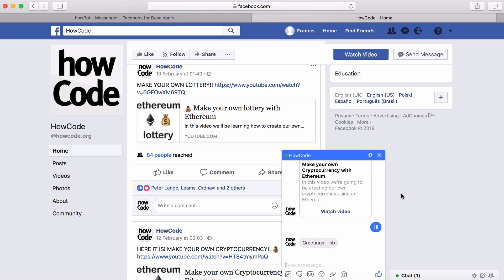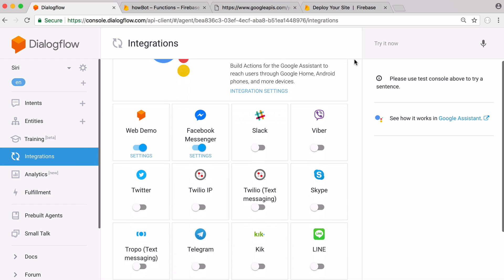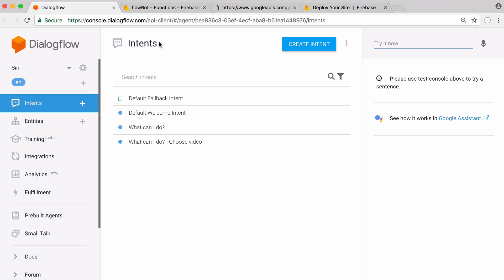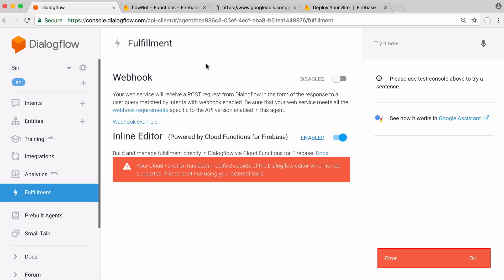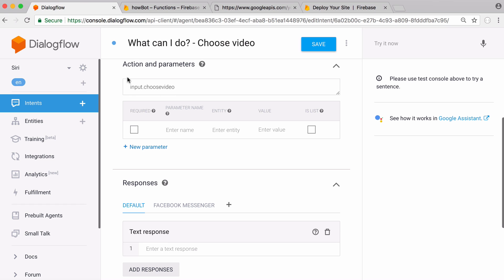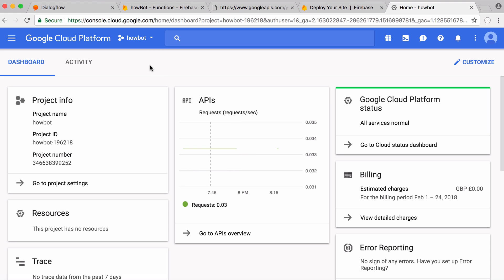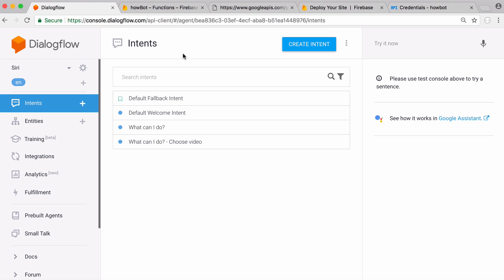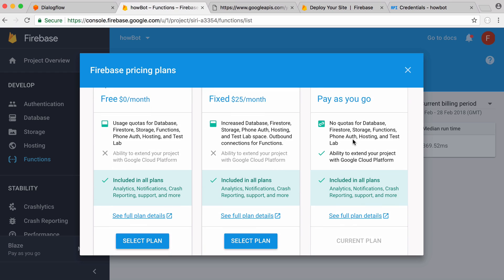Make a Facebook Bot with Dialogflow and Firebase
In this video we'll be creating our own Facebook bot that uses machine learning to answer our questions!